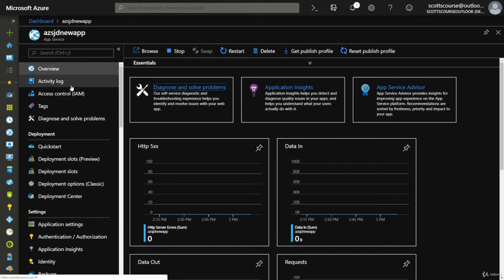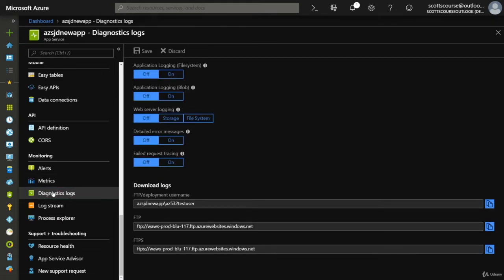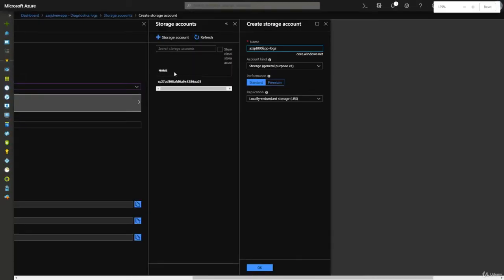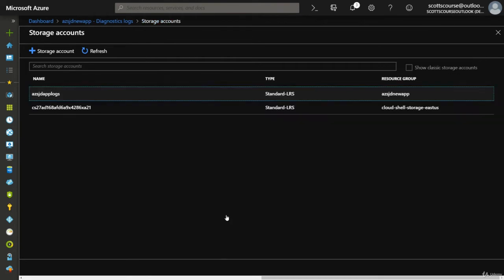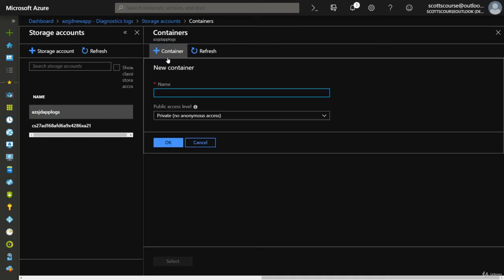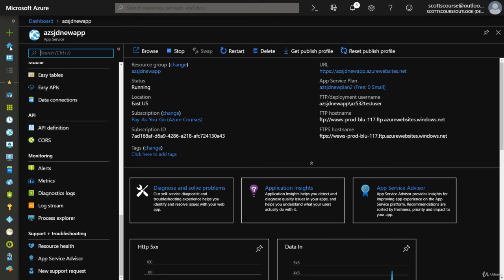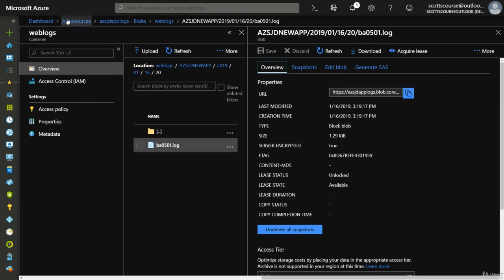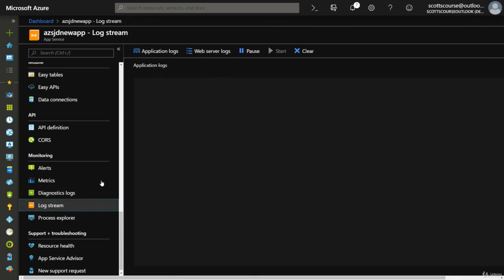24. Enable Diagnostic Logs | IT Creator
24. Enable Diagnostic Logs | AZ-203 Developing Solutions for Microsoft Azure Exam Prep | IT Creator